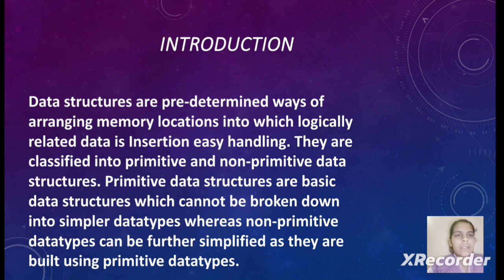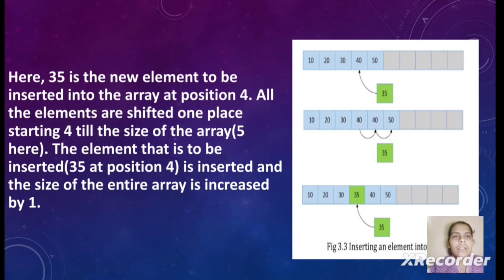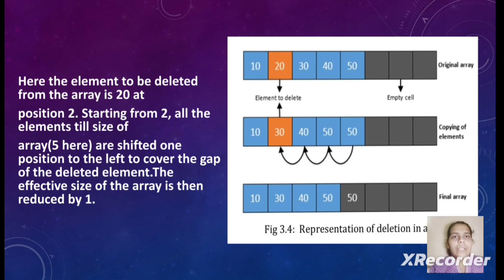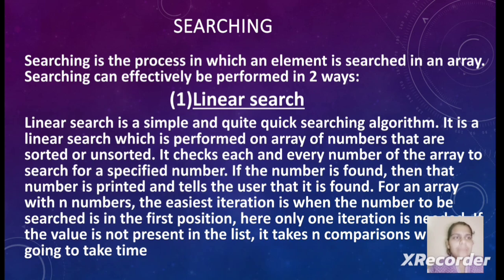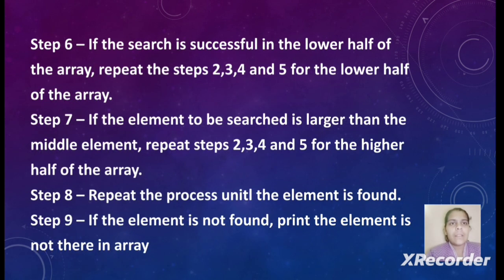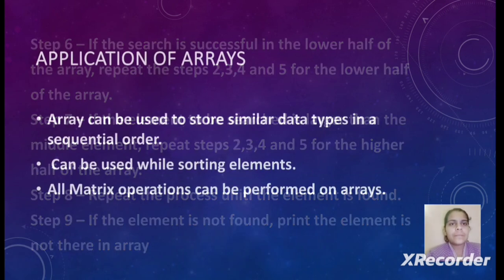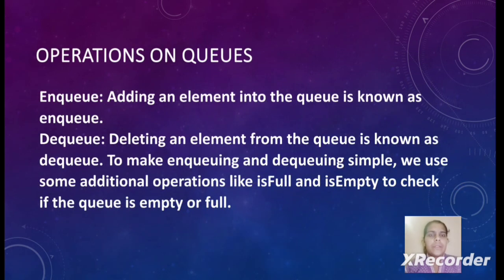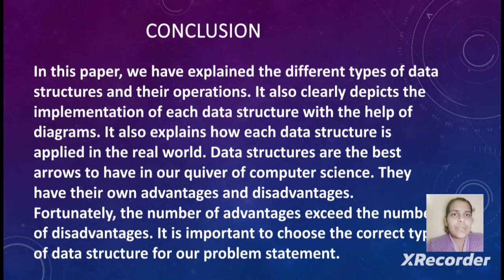Data structures and its Applications